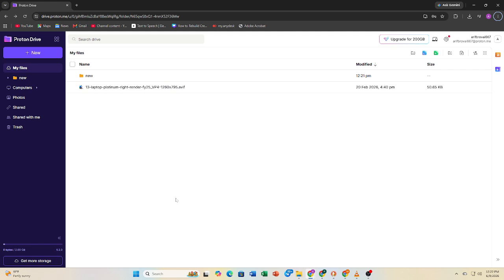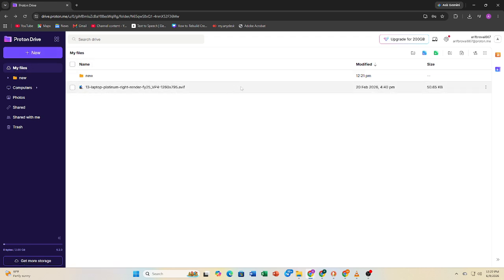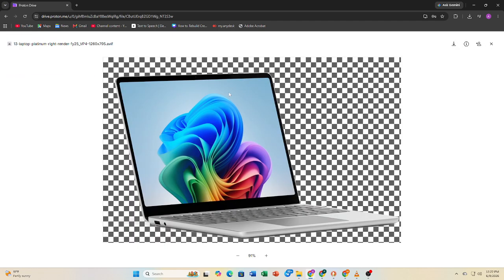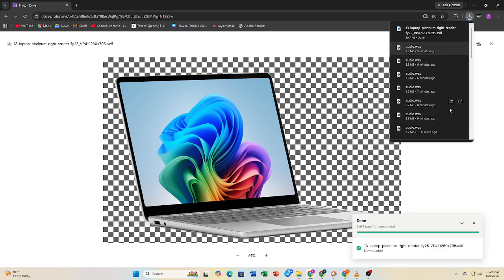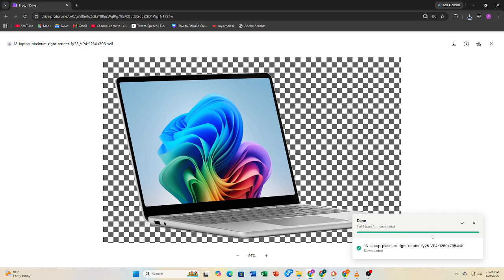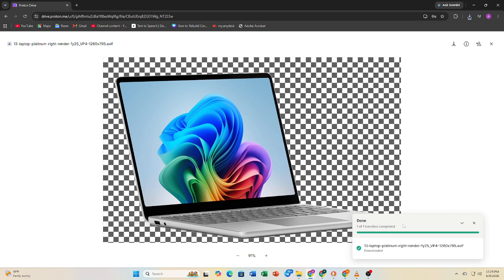How to Download Files from Proton Drive Full Guide 2026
Learn how to download files from Proton Drive with this complete 2026 guide. This step-by-step tutorial explains how to access your stored files, download documents, photos, videos, and folders, manage downloads across devices, and use Proton Drive’s secure cloud storage features efficiently. Learn how to retrieve files from desktop and mobile devices while maintaining privacy and security with encrypted cloud storage. Whether you're a beginner, student, professional, or business user, this guide will help you easily download files from Proton Drive in 2026.